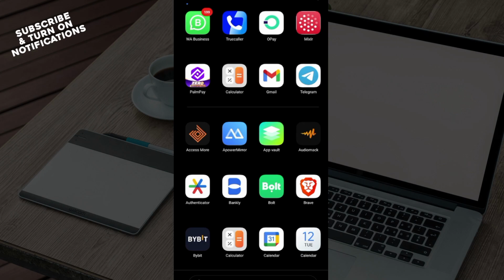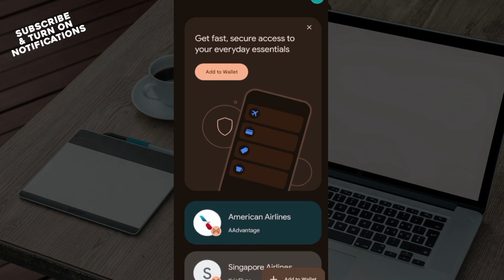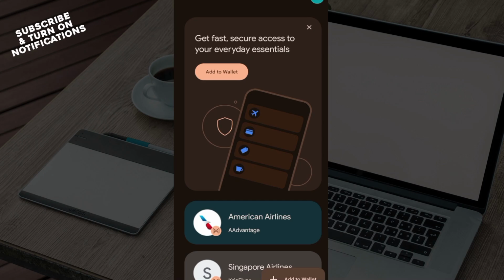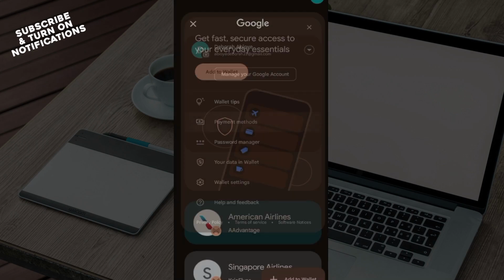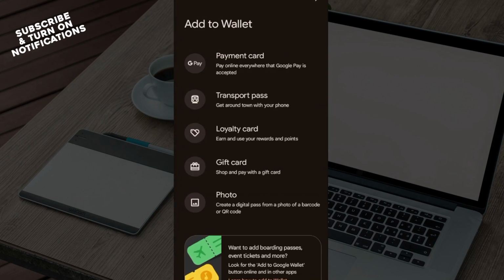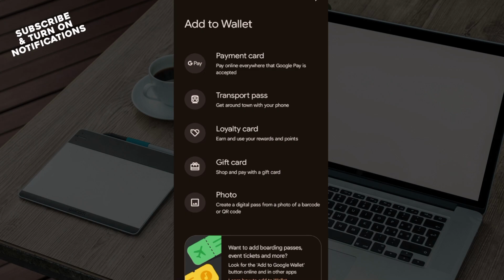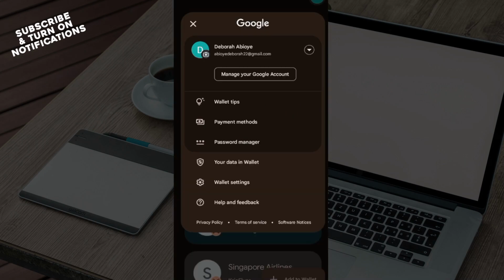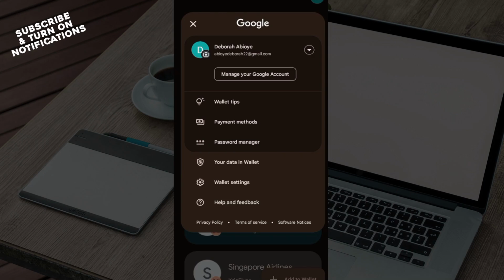How To Change PIN On Google Pay (Quick Tutorial)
In this video I will show you How To Change PIN On Google Pay. It would be good if you watch the video until the end so that you don't miss important steps.